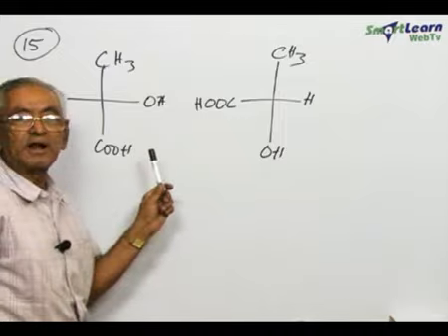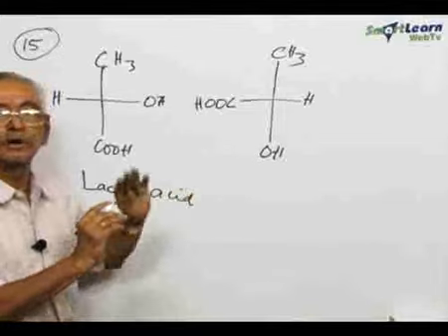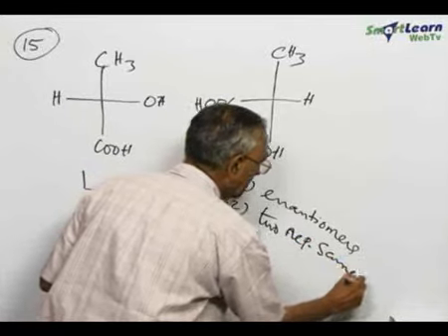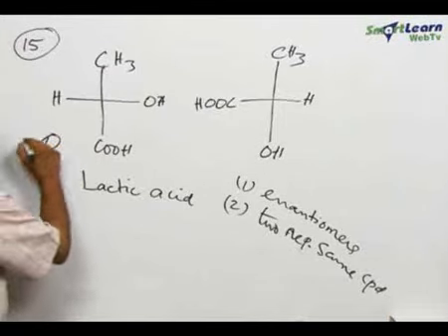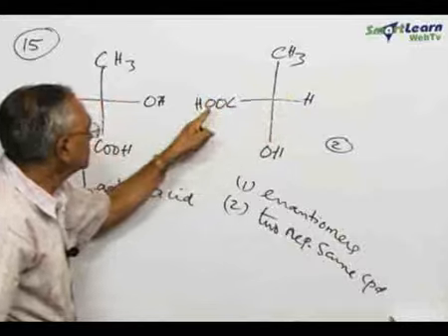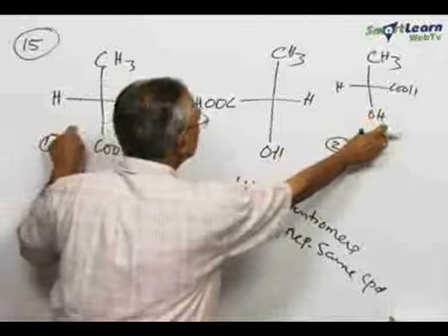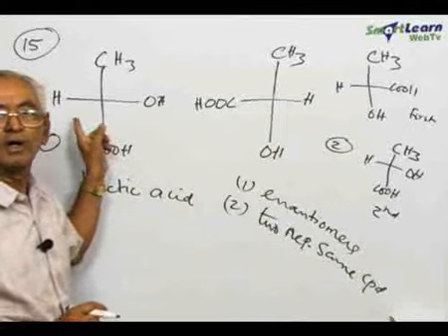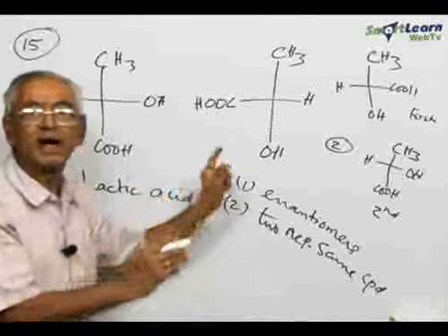Organic Chemistry - Basic Principles - Concept Builder 2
Organic Chemistry - Basic Principles    - These concepts are explained in this video